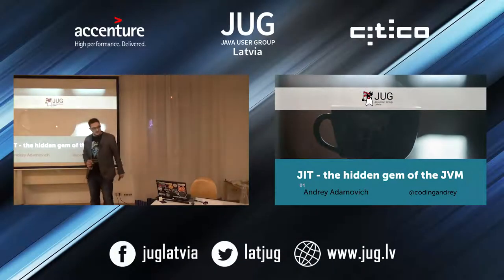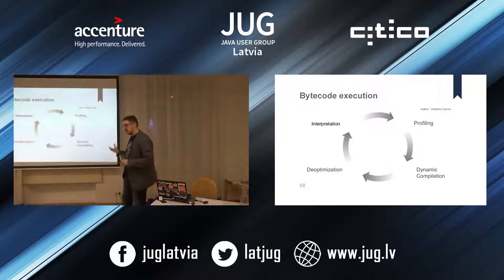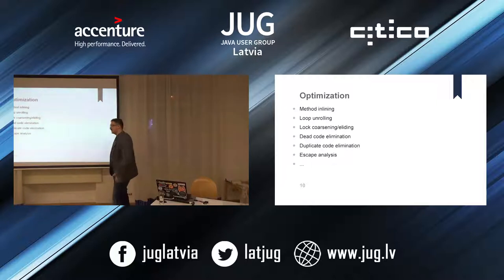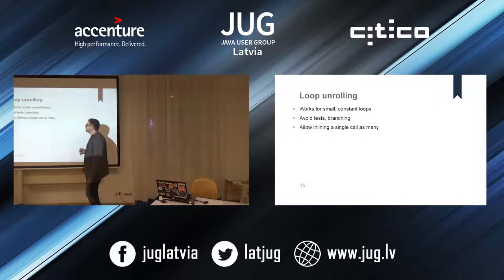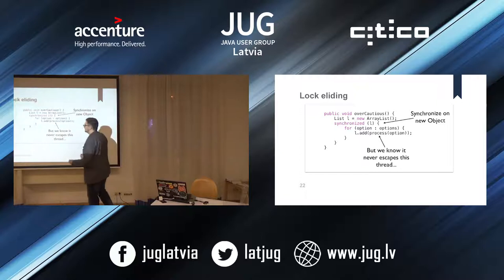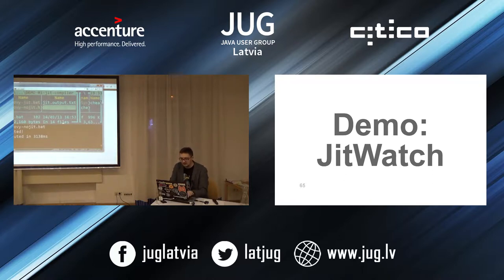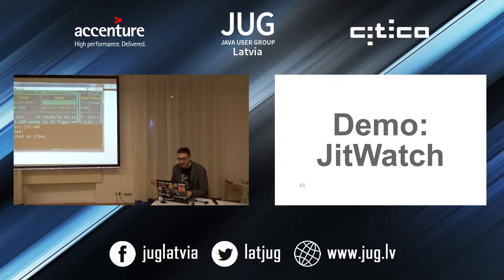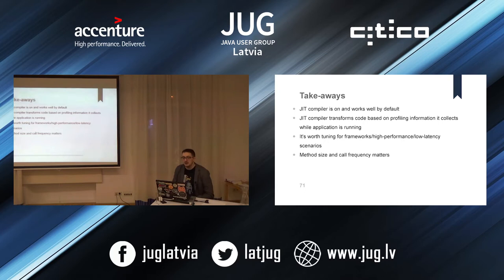JIT: hidden gem of JVM by Andrey Adamovich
Just-in-time compiler is enabled by default in the JVM and it does a lot of work to make your Java applications to execute faster. Let's look into optimizations that JIT does at run time, explore the JIT log and try to shape our code for better JIT performance.